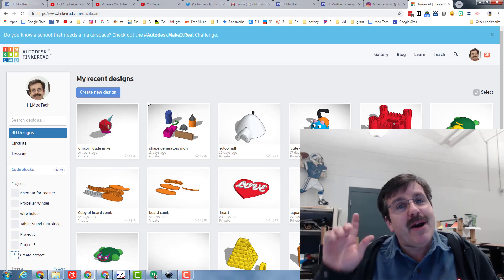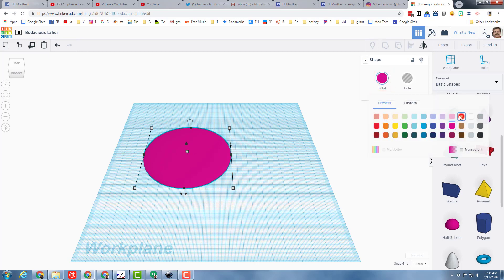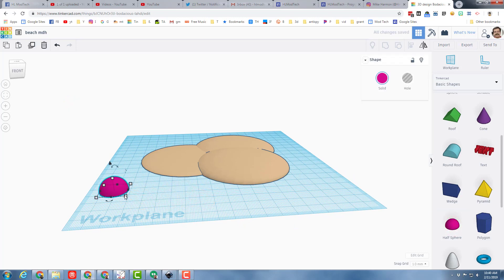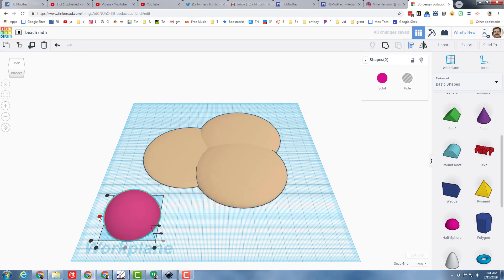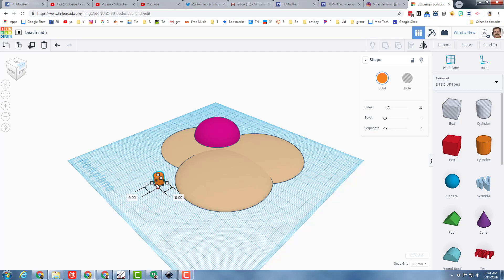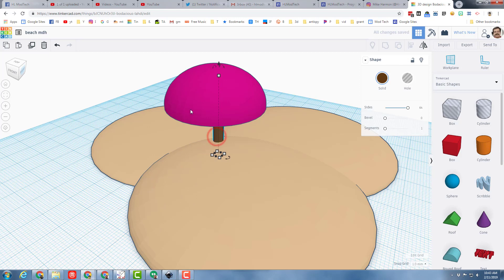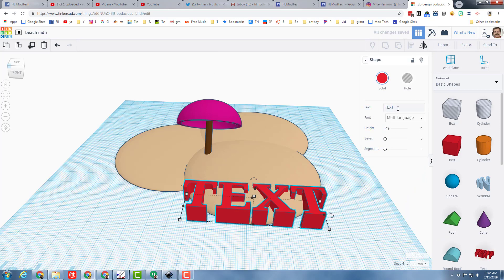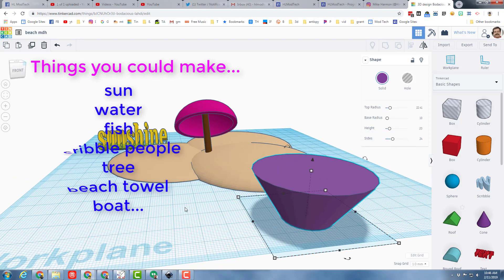Design a Digital Diorama - Tinkercad for Teachers lesson 2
Have a glorious day and keep Tinkering! Tinkercad is an amazing digital design tool for a classroom. This lesson gives you an idea of how you could use it to have students create a digital diorama for a lesson you were teaching. It is only a starter, but it should get you on your way to making an epic creation.